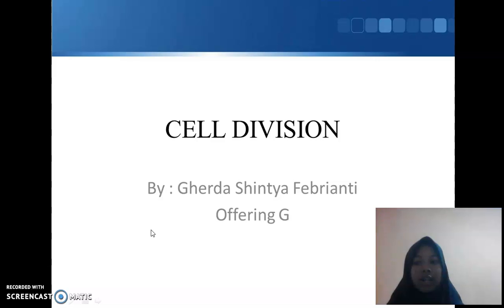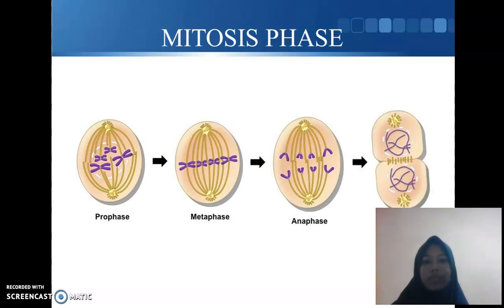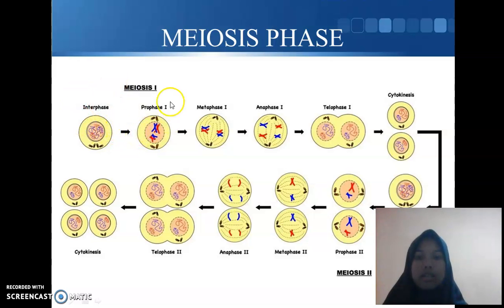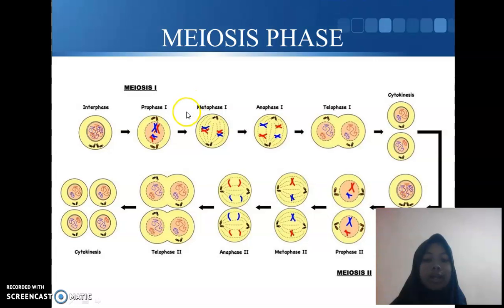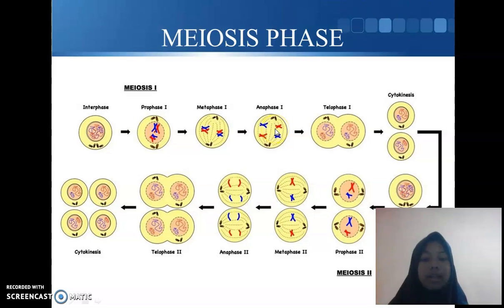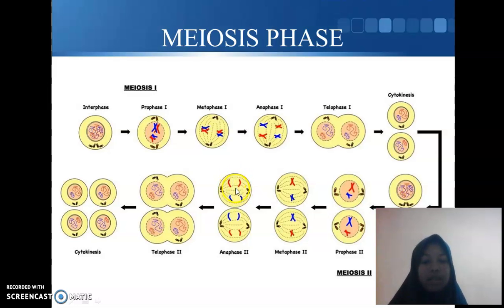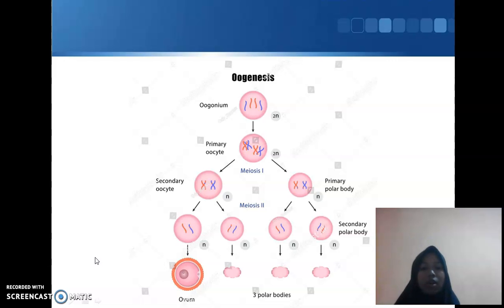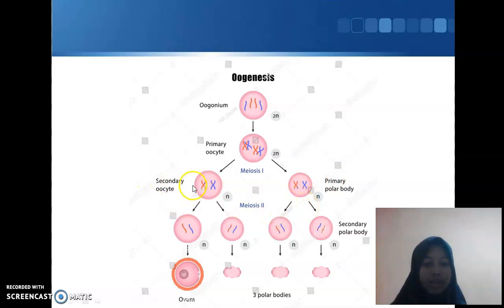Cell Division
Gherda Shintya Febrianti